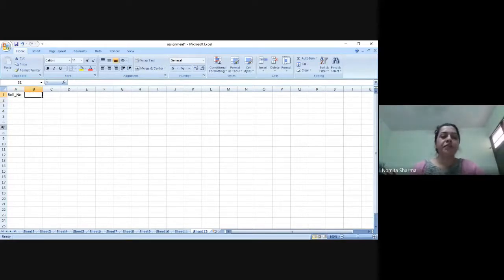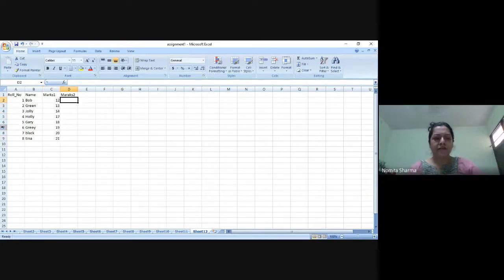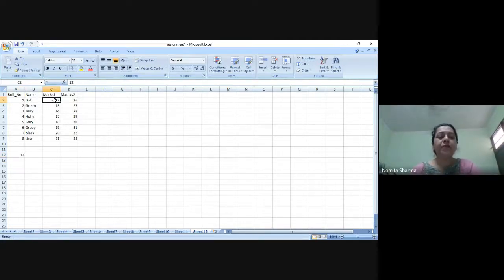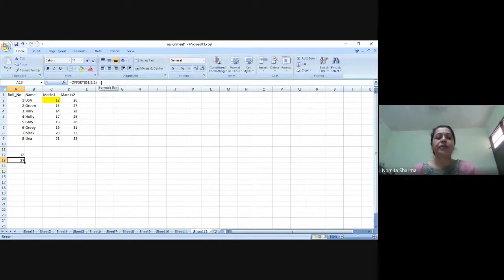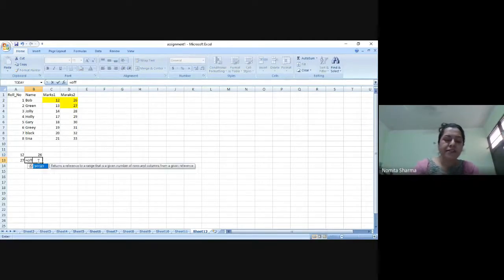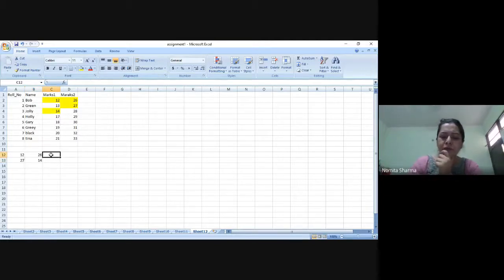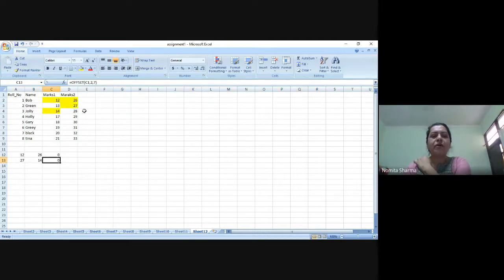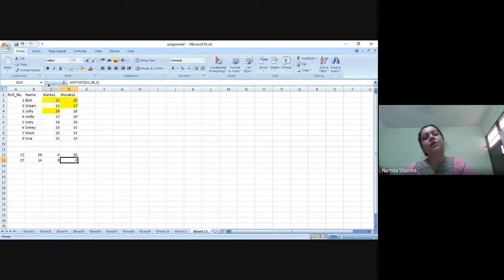Advance Excel- Offset function-Part-1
The video presents the application of Offset Function in Advance Excel.